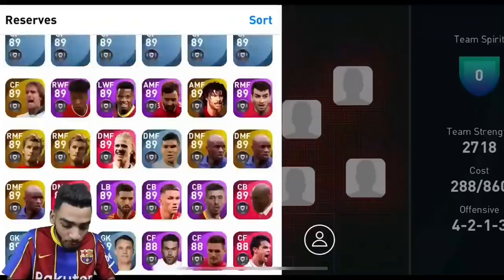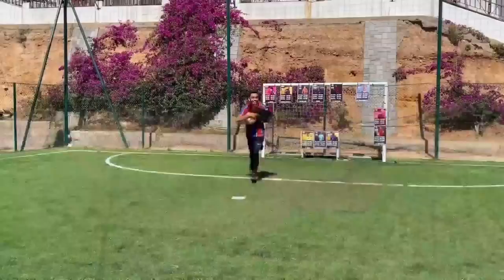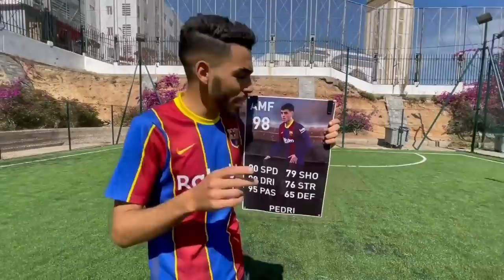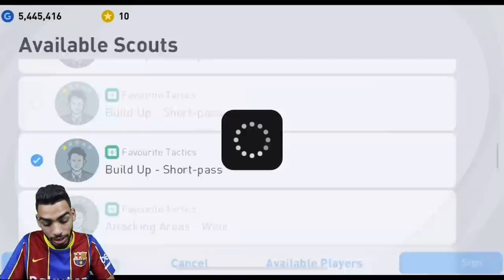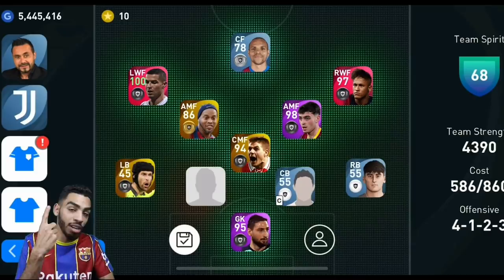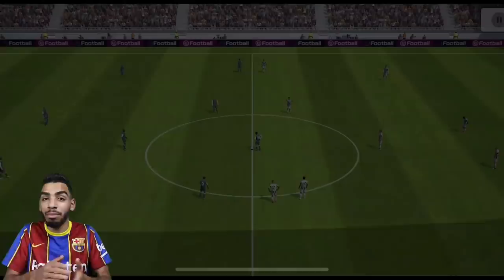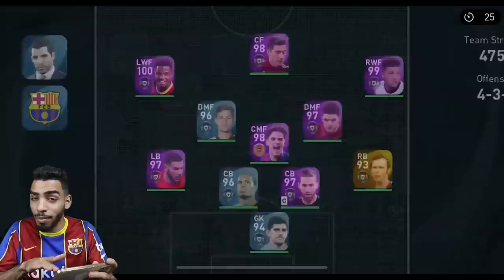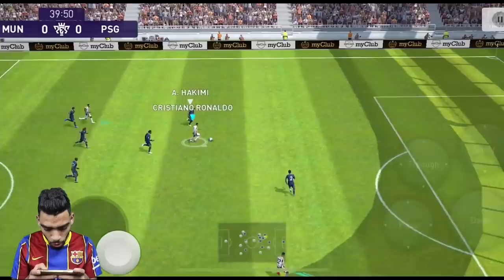SHOOT THE PLAYER = U CAN USE IT 🔥